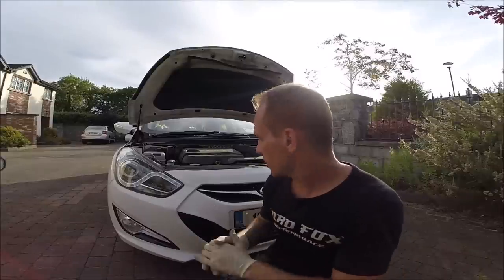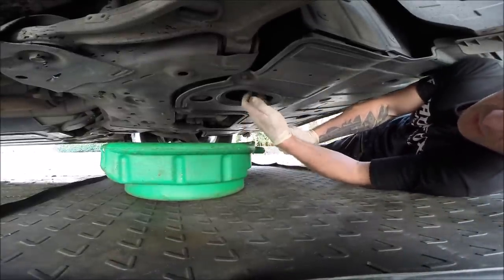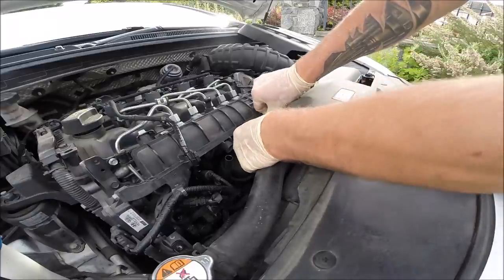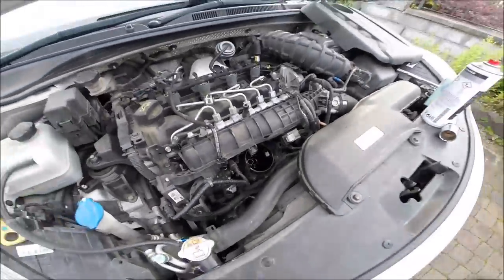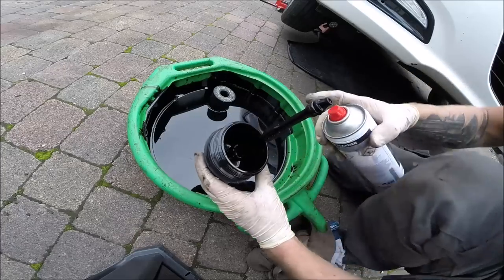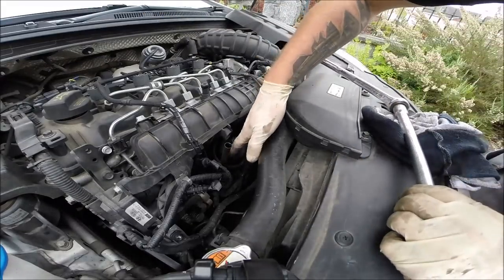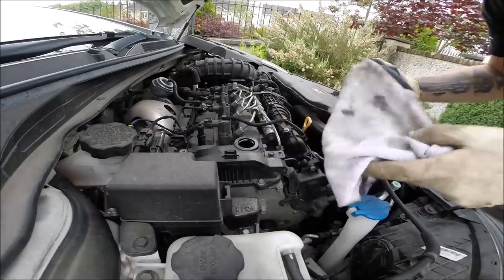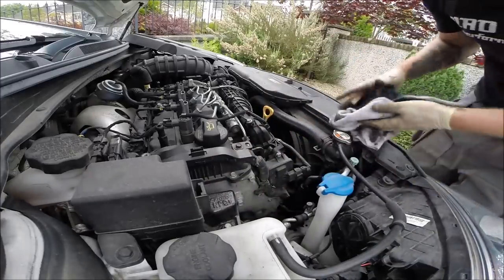Hyundai i40 1 7 CRDI 2012 Engine Oil & Filter Replacement